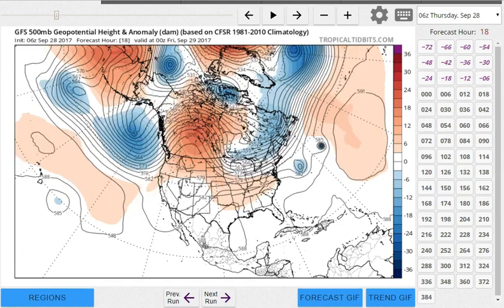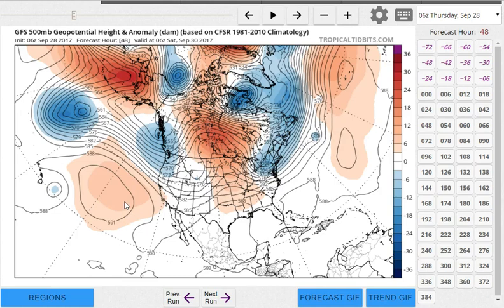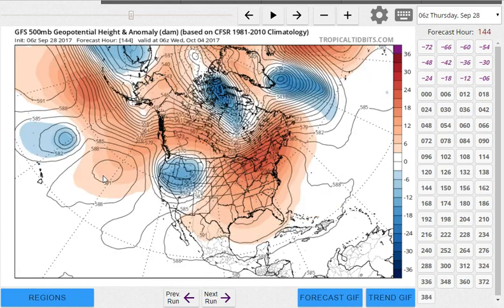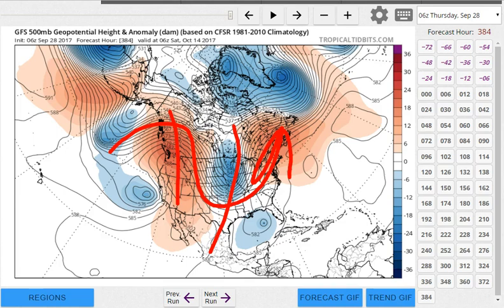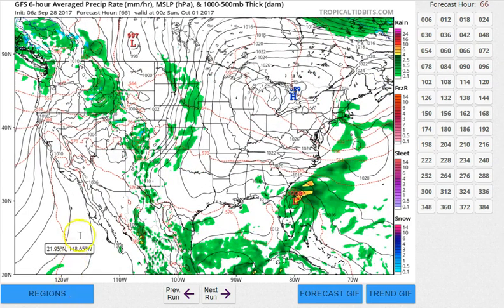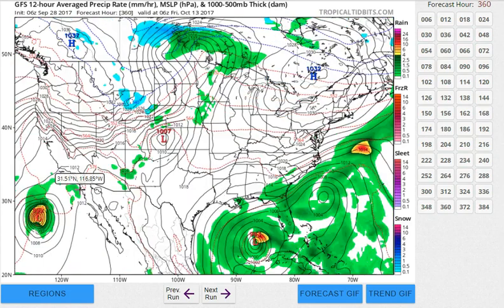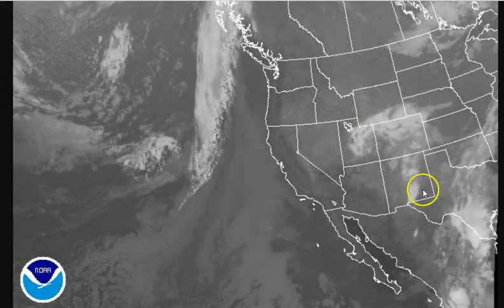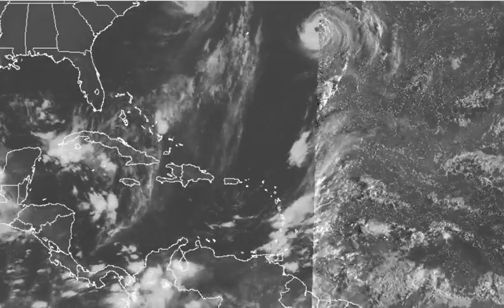Long Range Pattern & Tropical Storm Outlook Next 2 Weeks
After a record breaking September heatwave in the East the pattern breaks down temporarily before the ridge rebuilds next week. In the west the action is quiet next few days before it becomes active again with more early snows for the Northern Rockies. Tropics may become active again later next week with lower than normal pressures in the Caribbean & Gulf of Mexico.